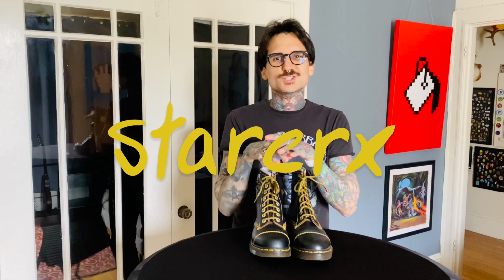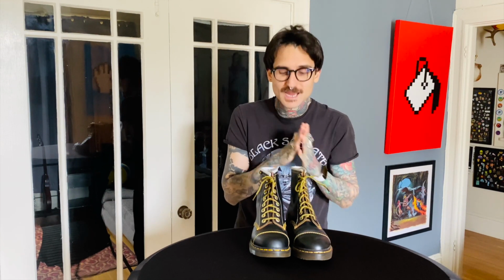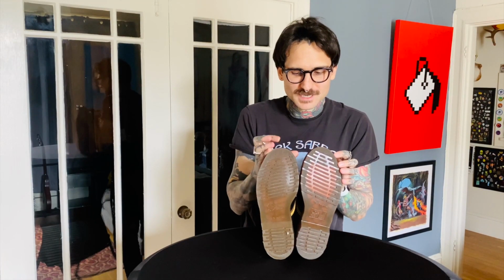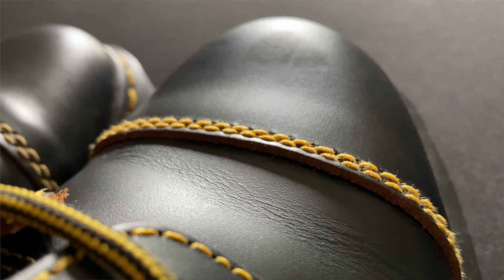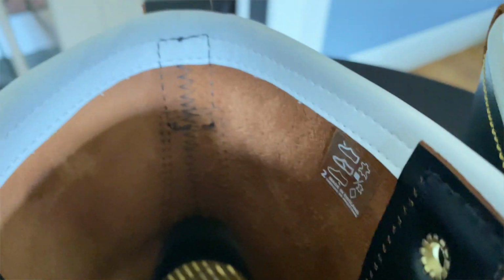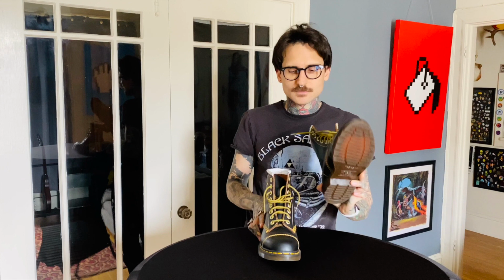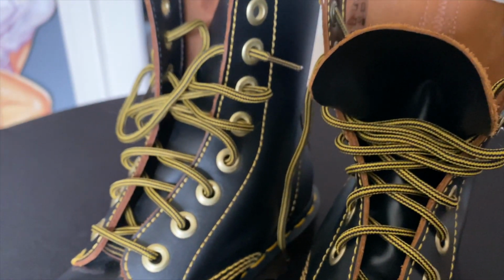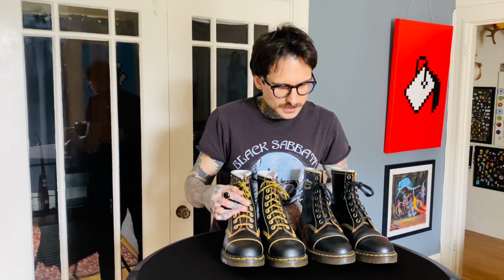ep. 15: Dr. Martens Cappers Compared by STARCRX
Manufactured 4 to 6 years ago. I compare a Made in Asia Capper to a Made in England Capper. You may be surprised at what I find. Regardless a great inspection on a fan favorite.
STARCRX | est. 4-1-20
Products and videos by KaL MichaeL
Coming Soon!

The first of which is a YouTube series called ’STARCRX on Dr. Martens’. Think of it like Ted Talks about my obsessions. ’STARCRX on Dr. Martens’ could then be called DOC TALKS I guess lol. This won’t be like anything you have seen. I am not trying too hard. I am just being me. No scripts or over the top special fx or animations. If I talk about a product it will be personal which means I will discuss it with a vulnerable, inclusive, open, and kind spirit. I aim to add sincere personality to the blotted world of dull product videos such as unboxing and review. Bleh!

Turn on the bell for alerts or don’t ¯\_(ツ)_/¯

I made an easy site you can remember so that is better.

All content will be original and done by me or my friends.

The music on this video is done by the amazing ‘fillupspace’